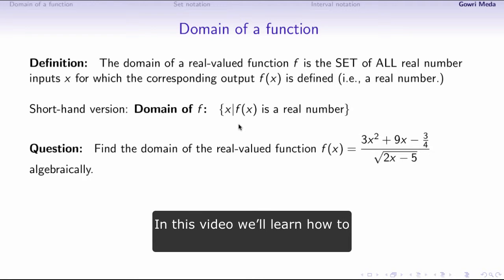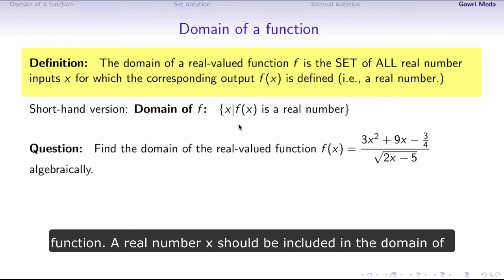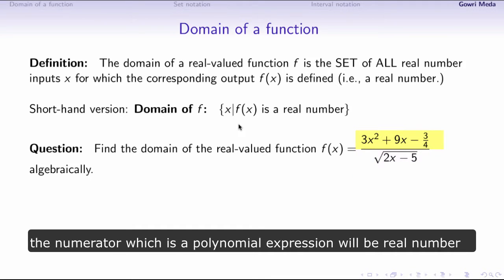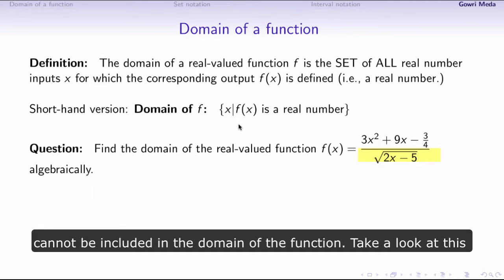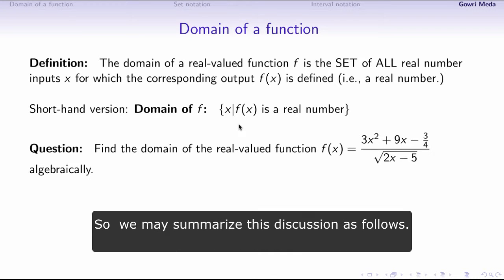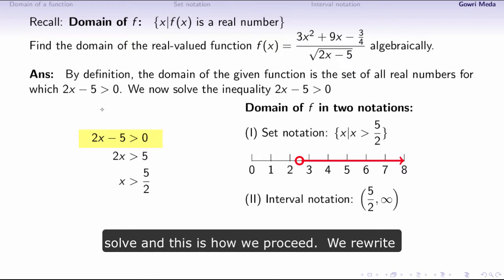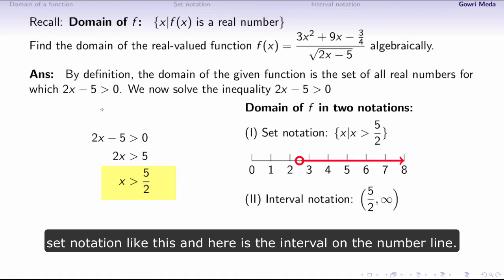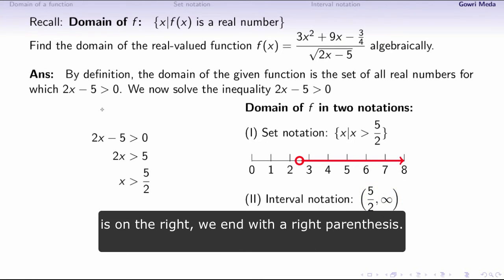Finding the domain of a function-example 3